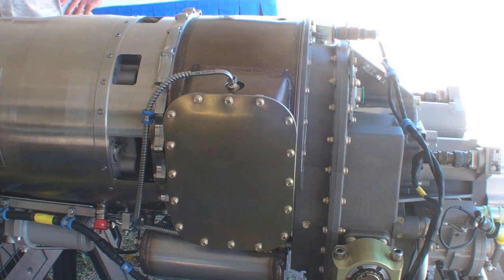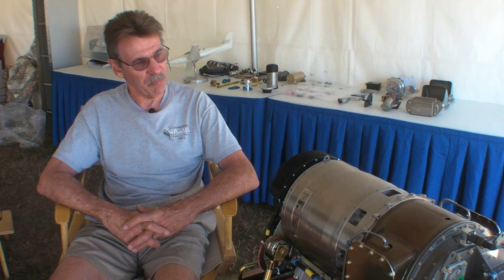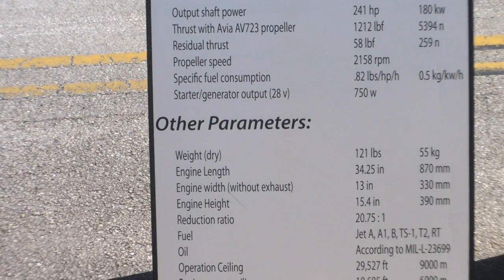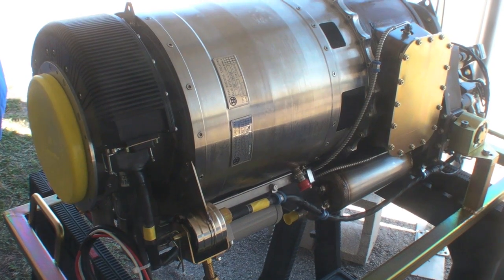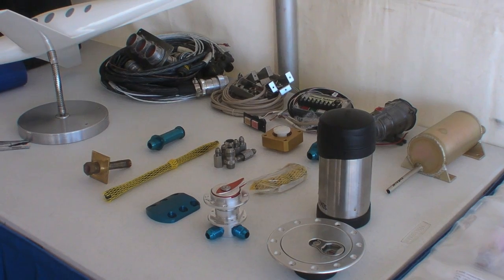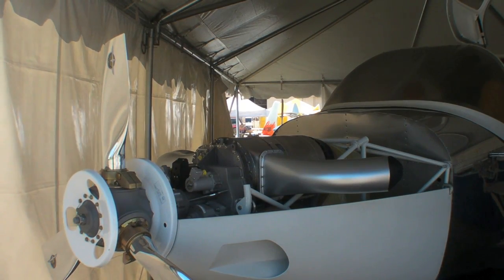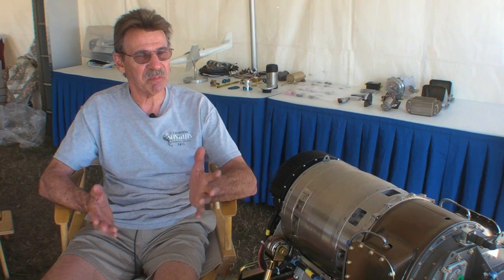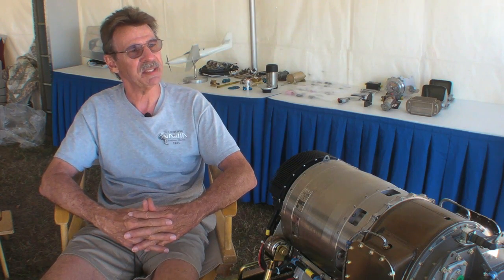Diemech's Small Turbine Engine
With avgas on the ropes, any new engines that uses a heavy fuel like Jet A or diesel gets a lot of attention. In this video, a company called Diemech is trying to capitalize on that with a smal turbine.